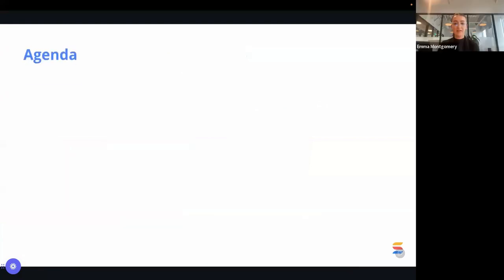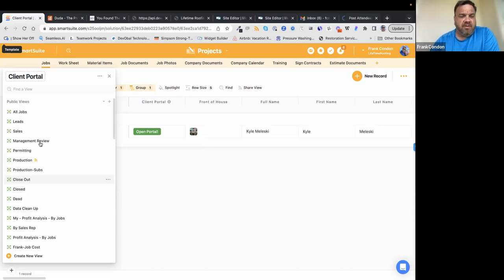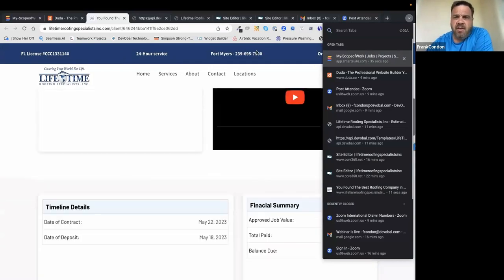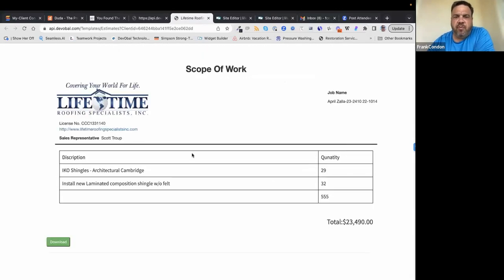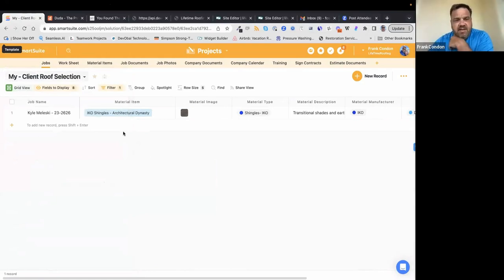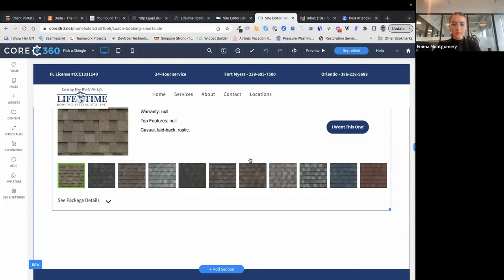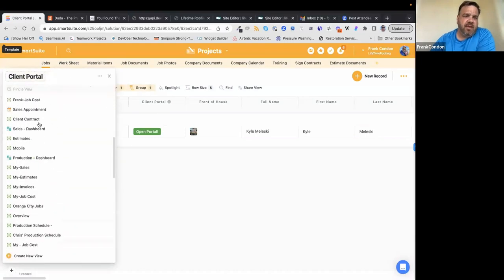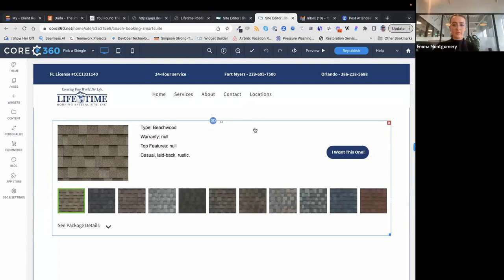How Construction Companies Use SmartSuite to Enhance Client Collaboration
Just wrapped up an enlightening webinar where Frank Condon, a SmartSuite partner and tech consultant, shared an innovative solution he implemented for Lifetime Roofing. Frank demonstrated how he transformed their operations using SmartSuite and integrated a client portal using Duda for seamless customer interaction.

With SmartSuite, Lifetime Roofing managed to:
• Slash their software costs from $2500 to $500-$600 per month.
• Maintain workflow transparency with clients in real time.
• Seamlessly transition from the traditional business model to a more efficient, streamlined one.
The game-changer? The client portal.

This custom webpage increased transparency and emerged as a pivotal tool in closing deals. It offered customers complete project visibility—from contract dates to document sharing, financial data, project progression, and more.

The best part? All the data is safely stored in SmartSuite and can be easily accessed via the webpage.

A revelation from the webinar: It's not about selling just the service or product; it's about selling the experience.